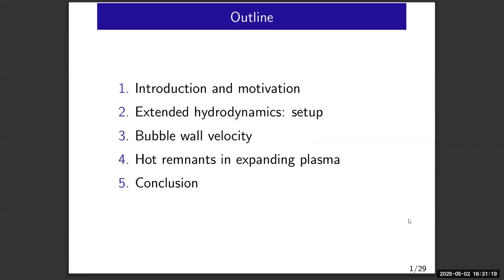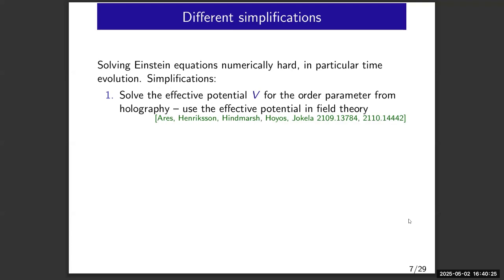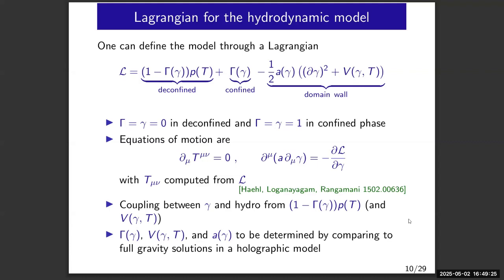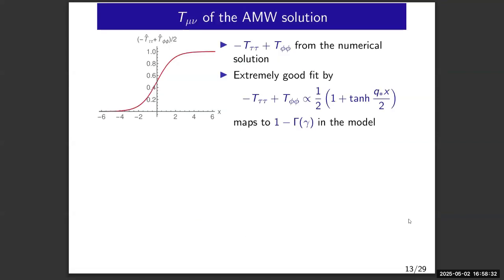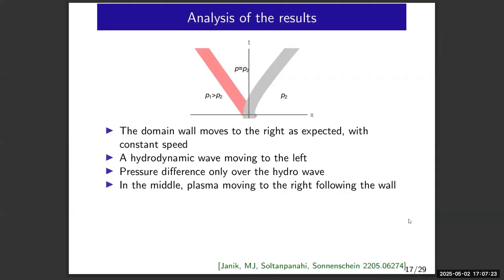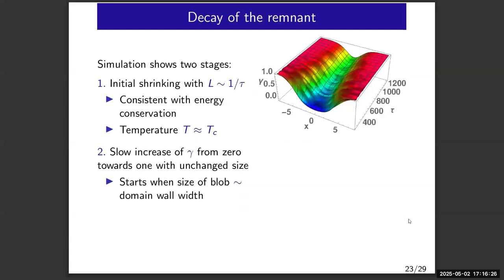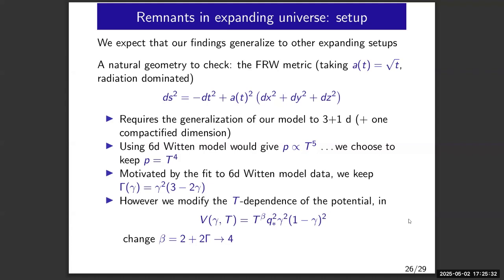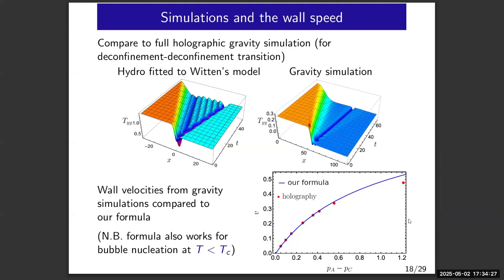Hot plasma remnants in an expanding medium from hydrodynamics and holography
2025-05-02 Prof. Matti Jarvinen